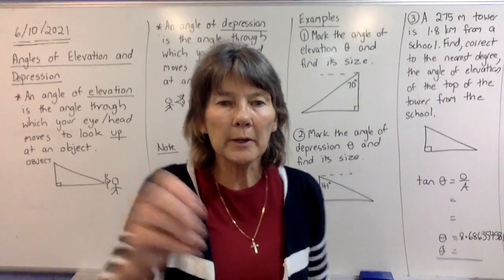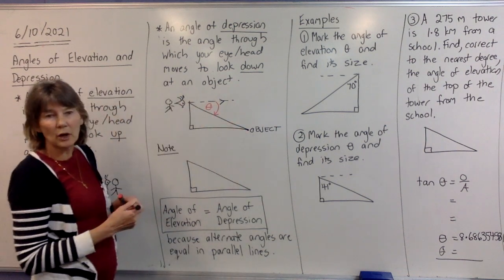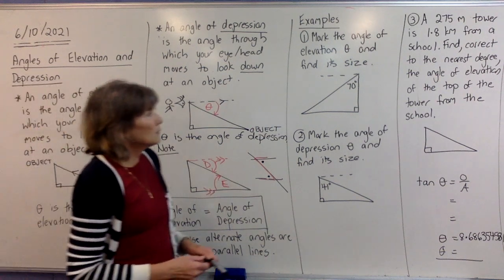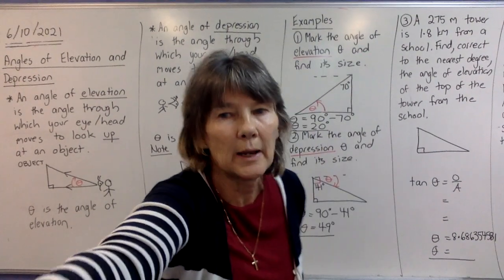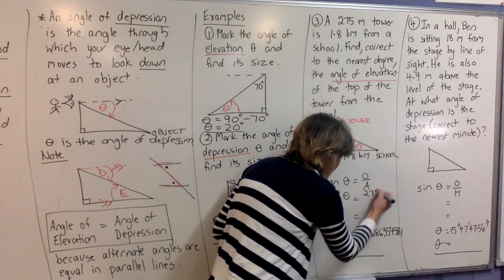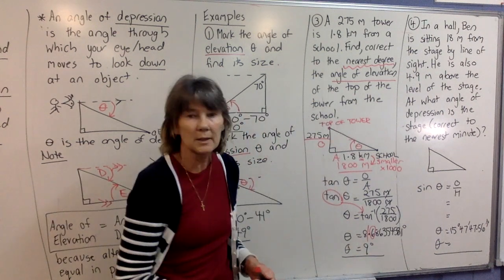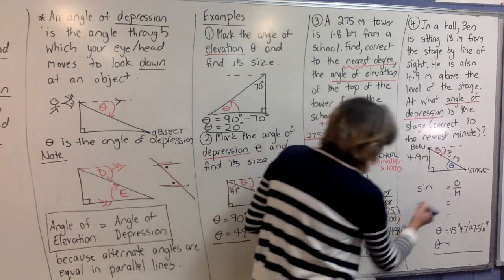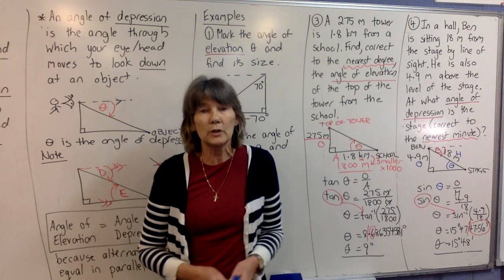Angles of Elevation and Depression - Video 1 (of 2)